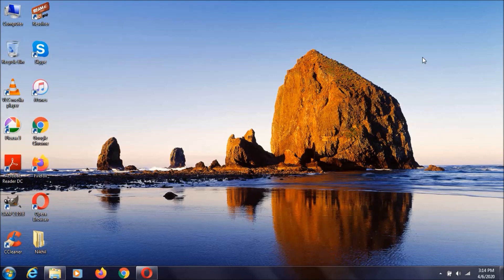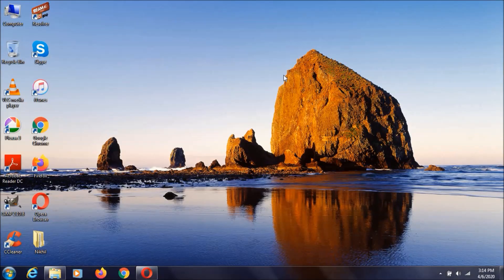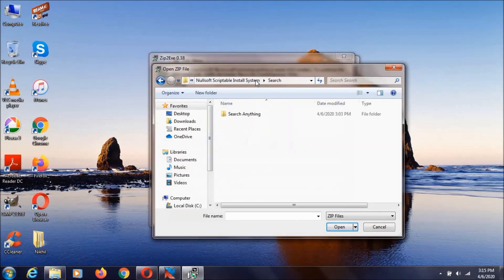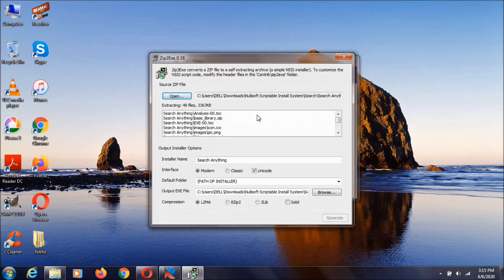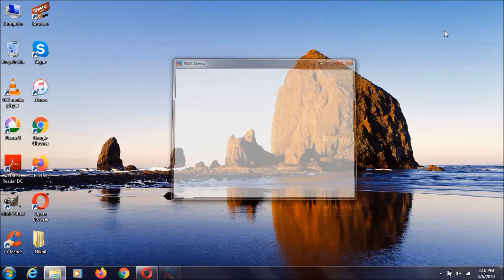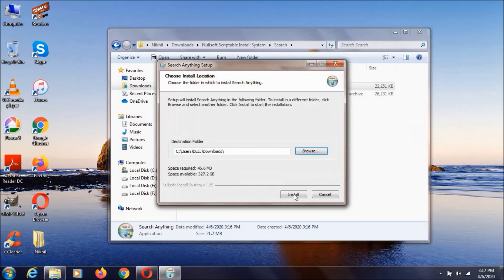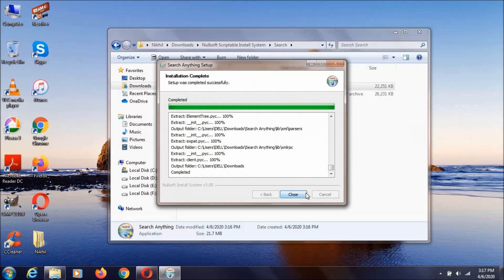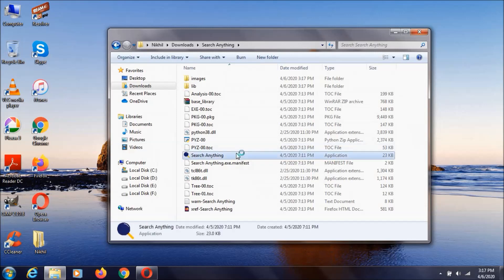How To Make Installer .exe (Executable) Windows Application Using NSIS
How To Create An Installer For Windows Application(APP). How To Make Installer Setup.exe Using NSIS. How To Use NSIS. What Is NSIS